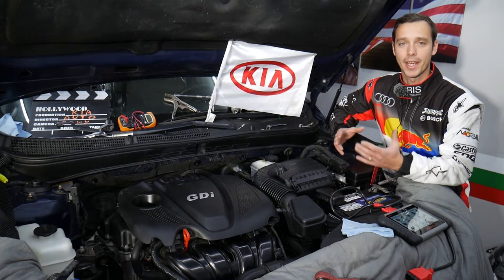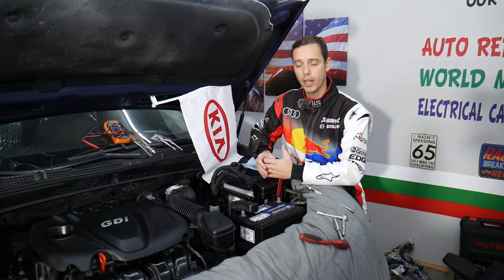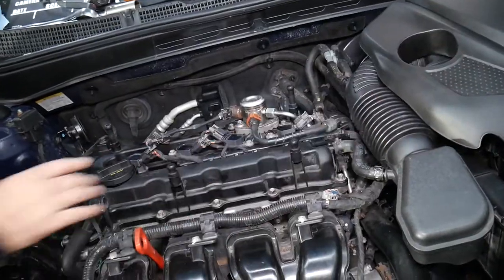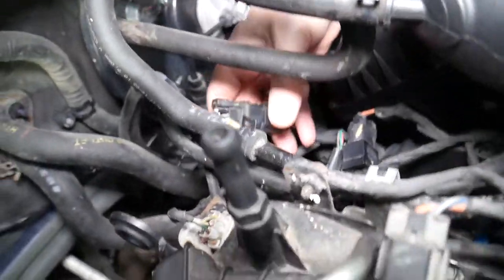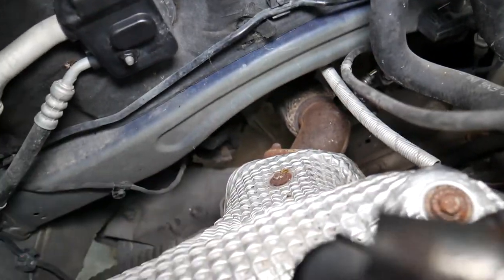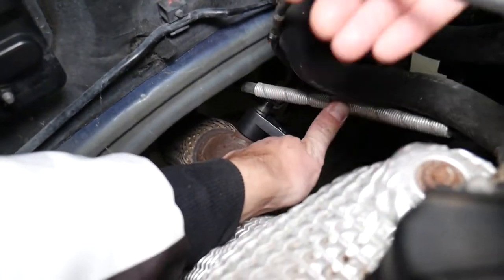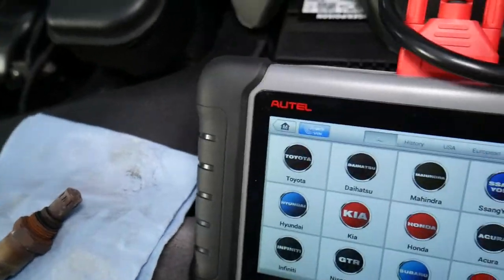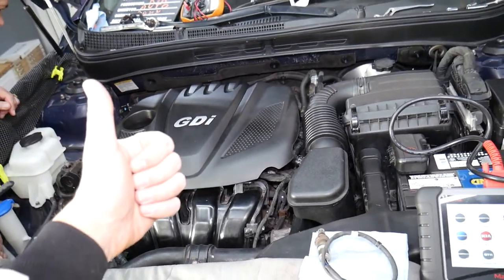KIA OPTIMA UPSTREAM OXYGEN SENSOR REPLACEMENT LOCATION, OXYGEN SENSOR BANK 1 SENSOR 1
2010 Kia Optima Oxygen Sensor Bank 1 Sensor 1 Replacement Removal, Upstream Oxygen Sensor
2011 Kia Optima Oxygen Sensor Bank 1 Sensor 1 Replacement Removal, Upstream Oxygen Sensor
2012 Kia Optima Oxygen Sensor Bank 1 Sensor 1 Replacement Removal, Upstream Oxygen Sensor
2013 Kia Optima Oxygen Sensor Bank 1 Sensor 1 Replacement Removal, Upstream Oxygen Sensor
2014 Kia Optima Oxygen Sensor Bank 1 Sensor 1 Replacement Removal, Upstream Oxygen Sensor
2015 Kia Optima Oxygen Sensor Bank 1 Sensor 1 Replacement Removal, Upstream Oxygen Sensor

•Cameras
Panasonic Lumix FZ300

•Tripod
Polaroid 72-inch

•Microphone
Polaroid Pro Video Condenser

•Light
NEEWER 160 LED CN-160 Dimmable

•Camera
Sony HD Video Recording HDRCX405